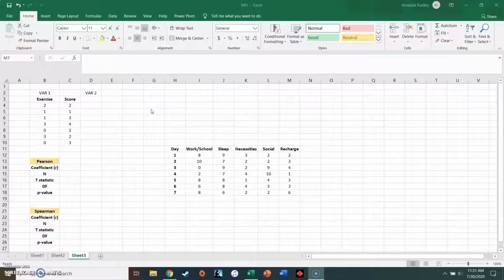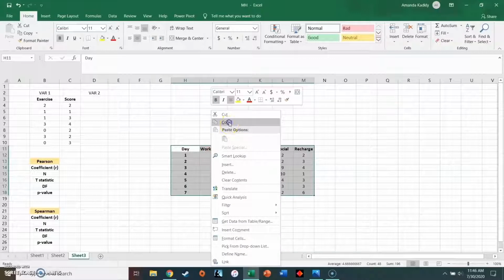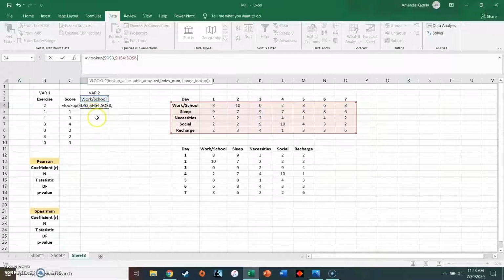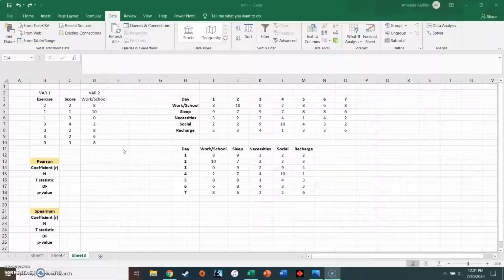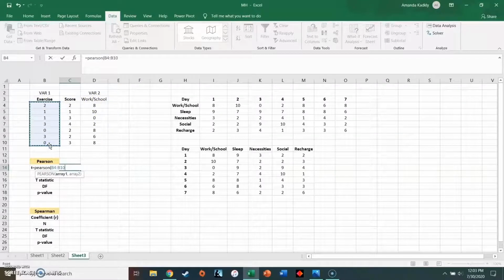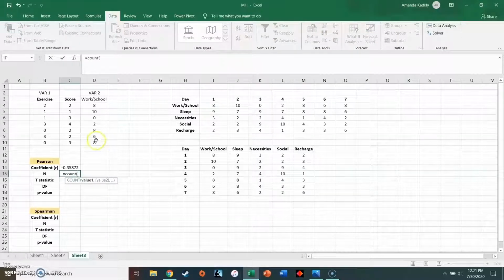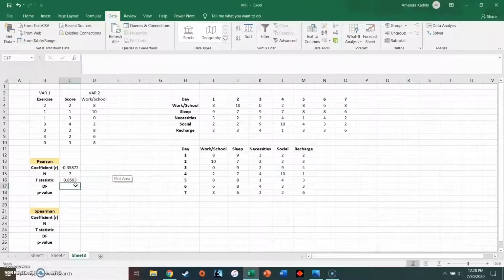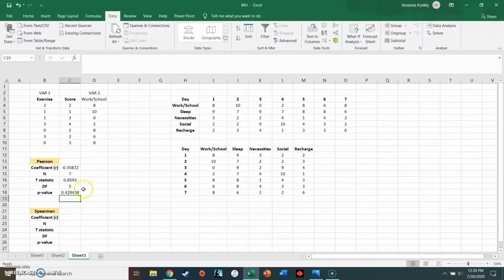Pearson Correlation in Excel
Analyzing Populations Lab - Part 1